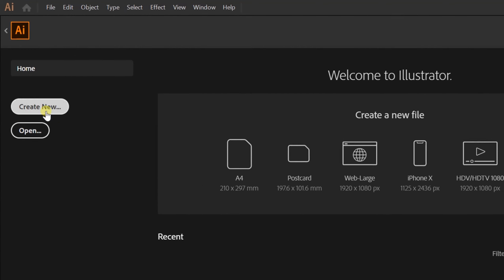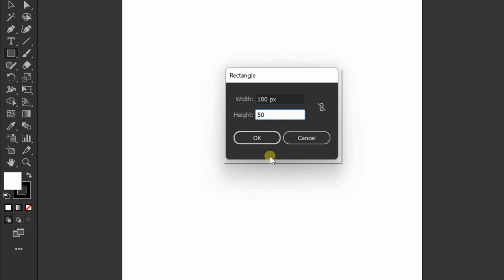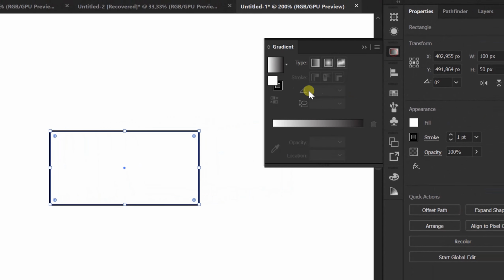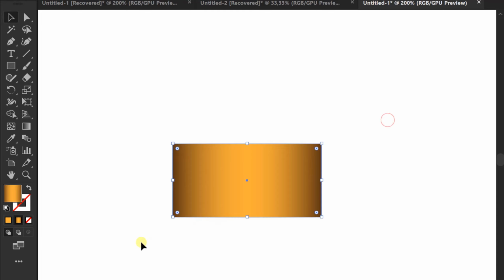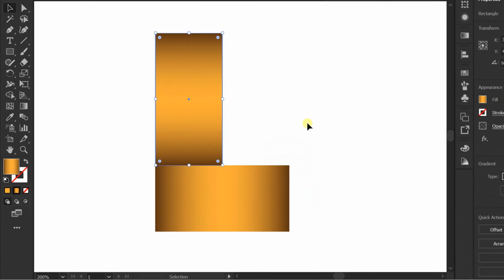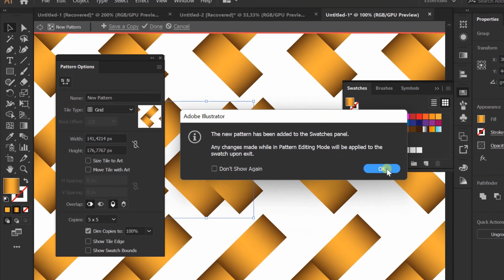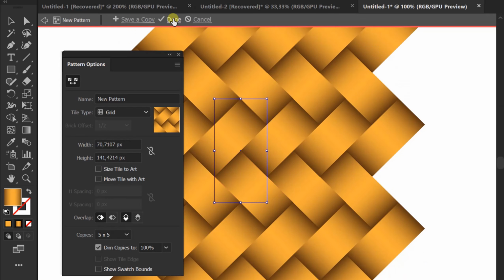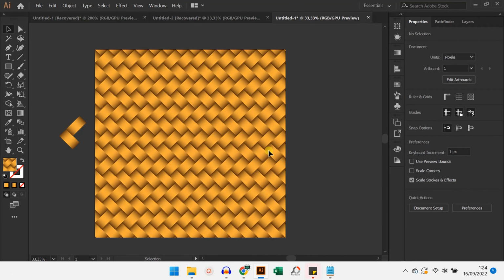3D Traditional Mat Pattern Idea - Adobe Illustrator Tutorial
there are many types of patterns that you can draw, one of which is like in this video. learn more and subscribe to this channel to get the next interesting video update.